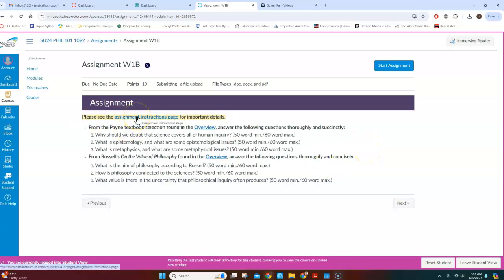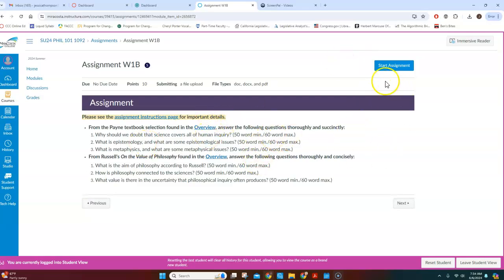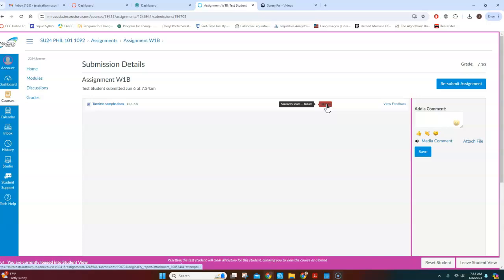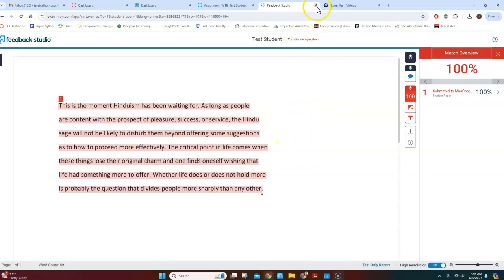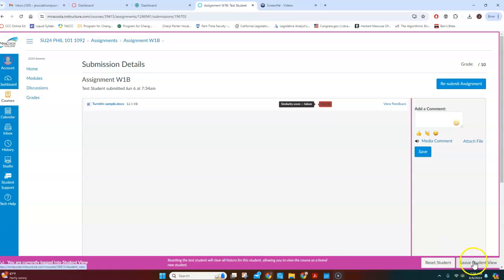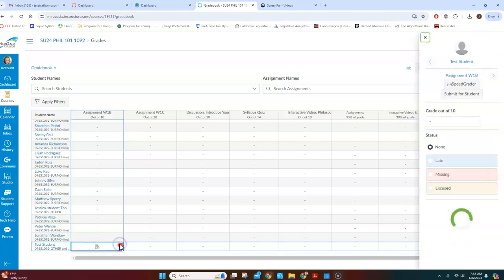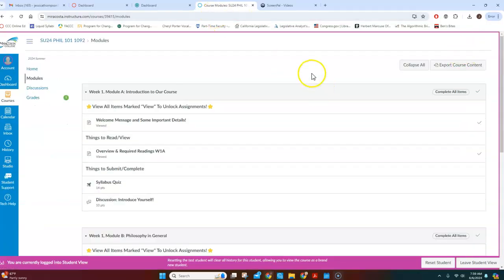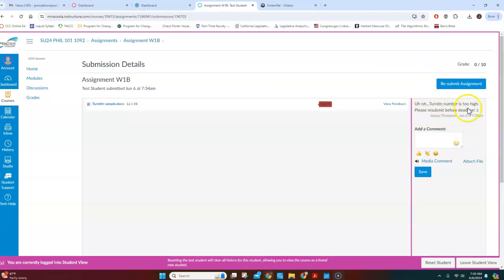Assignment Submissions, Turnitin, Comments